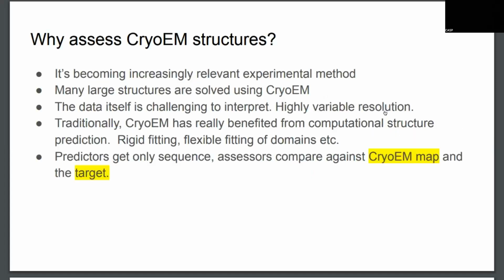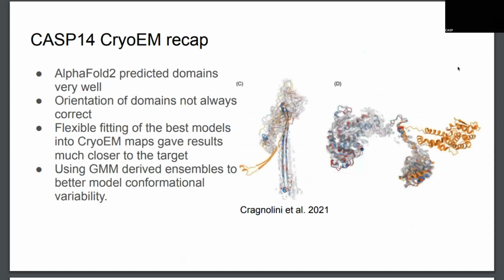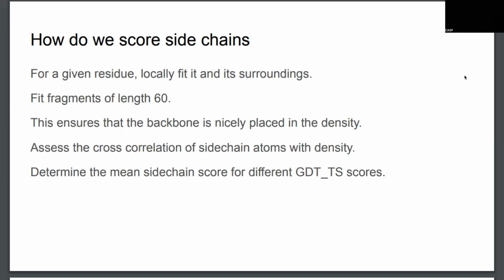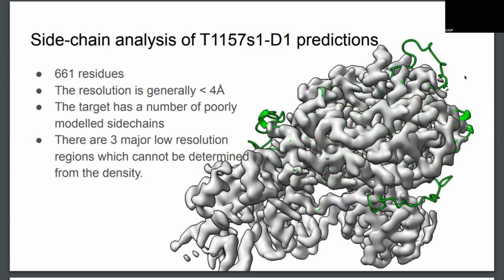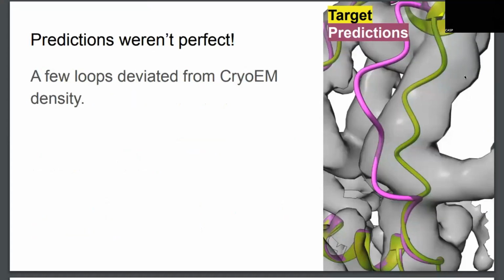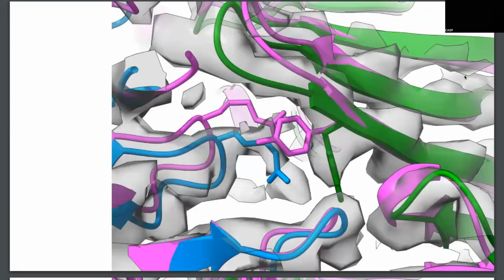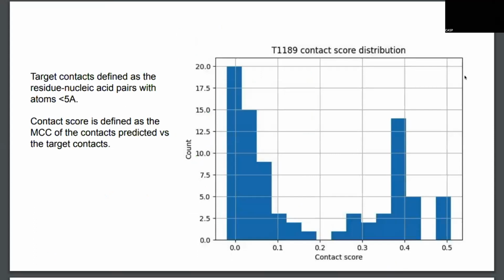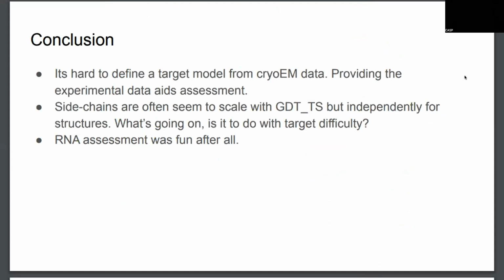CASP15 Tom Mulvaney